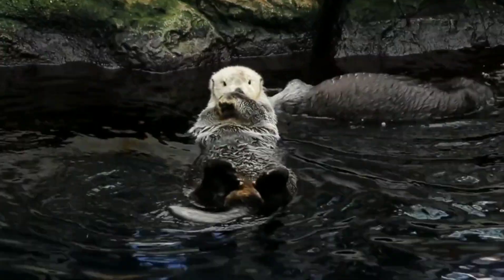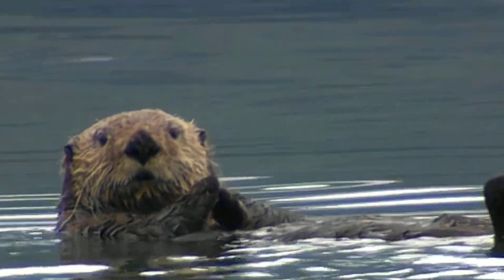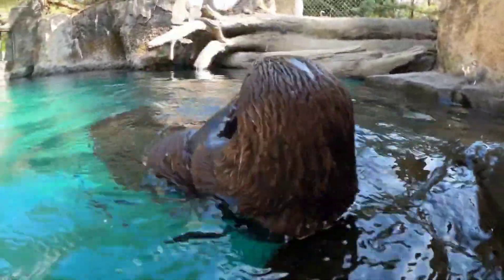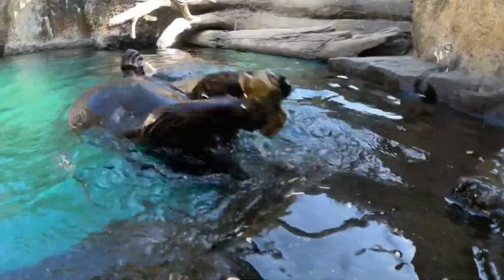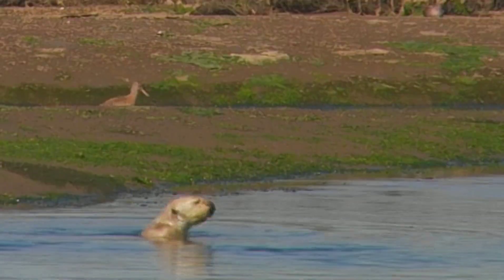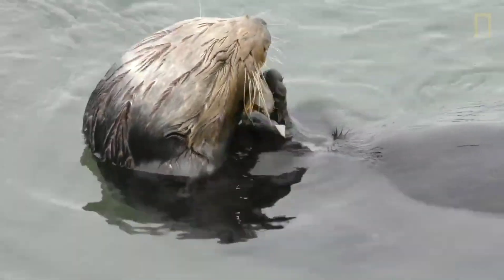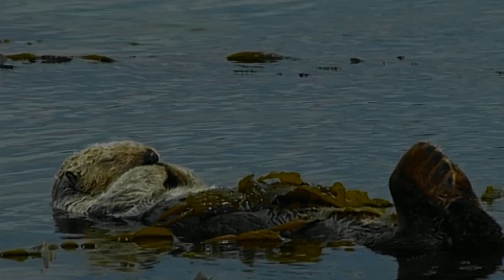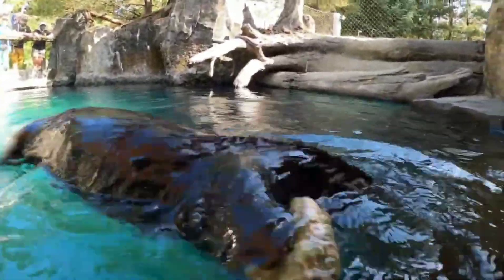How Do Sea Otters Use Rocks to Crack Open Shellfish?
The video will begin with an introduction to sea otters and their habitats. We will then focus on the unique behavior of sea otters using rocks to crack open shellfish.

The video will show how sea otters use their nimble paws to search for the perfect rock, which they then use as a tool to break open the shell of their favorite shellfish, like clams and mussels. The video will feature stunning footage of sea otters in action, using rocks to crack open their food, with close-up shots and slow-motion footage to highlight their technique.

The video will also cover the science behind this fascinating behavior. We will discuss the role of the sea otter's powerful jaw muscles and the evolution of this tool-using behavior, which is unique to sea otters among marine mammals.

Throughout the video, we will adhere to advertiser policies and ensure that the content is suitable for all audiences. The video will be informative, engaging, and visually stunning, making it a must-watch for anyone interested in the behavior of sea otters and the natural world.